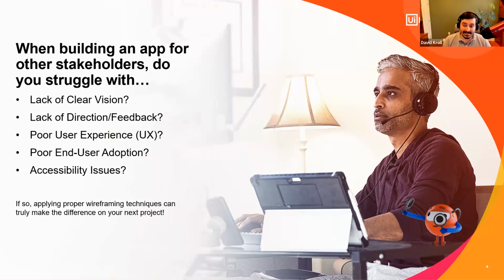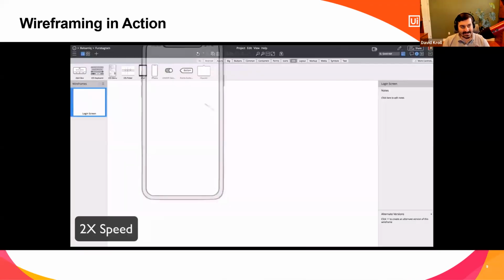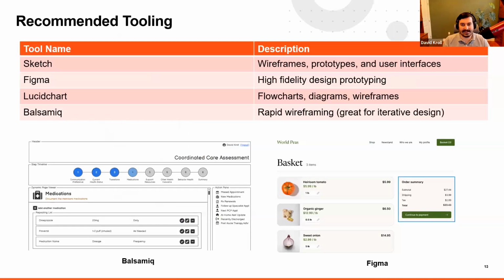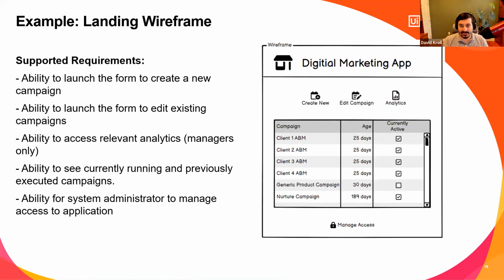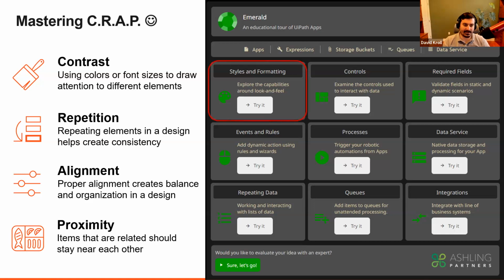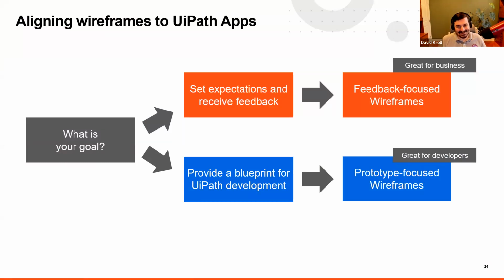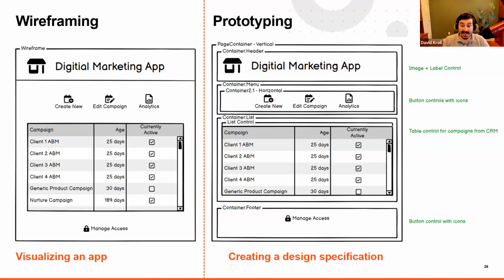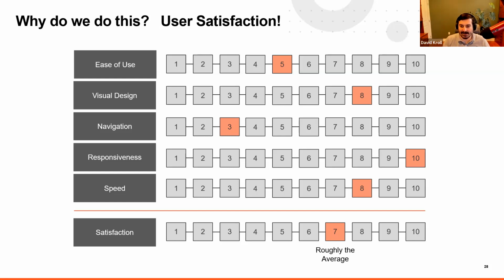Design Dynamics: Elevating UiPath Apps with UX Wireframes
Become a better developer through proper preparation. Our session focuses on three key areas: discovering the best wireframing tools, mastering their usage for optimal design, and effectively translating these designs into functional UiPath Apps. Gain practical insights and skills to elevate your app development process.

This session will cover the following topics:

• Preferred Wireframing Tools

• Translate Requirements to Designs

• Using that wireframe to speed up app development

Speaker:
David Kroll, Director, Product Marketing @Ashling Partners and UiPath MVP

This session streamed live on December 13, 2023, 17:o0 PM EST.